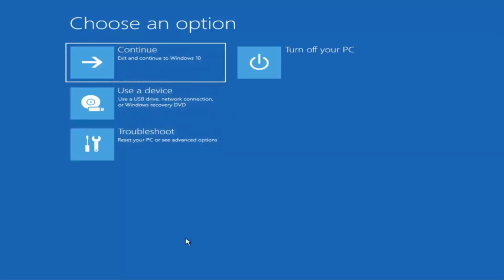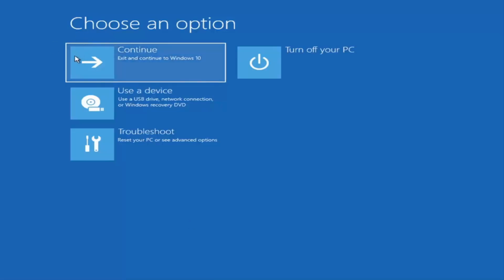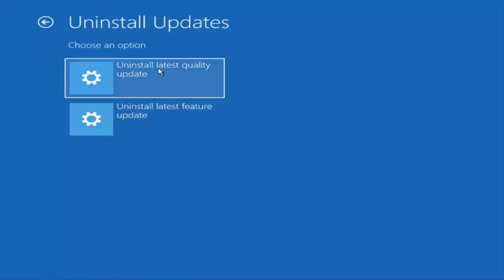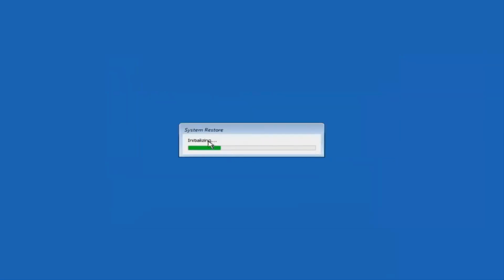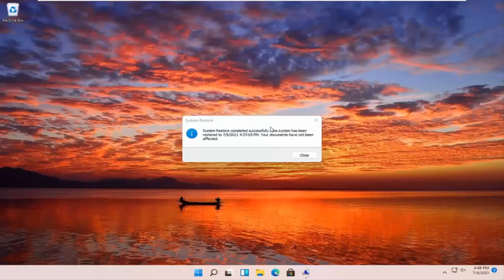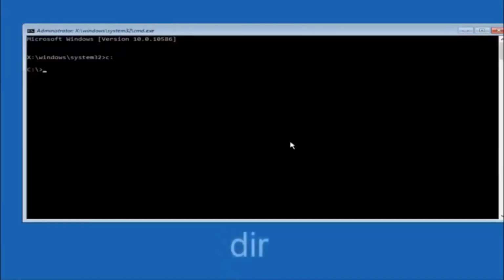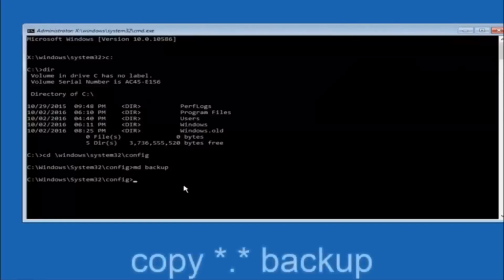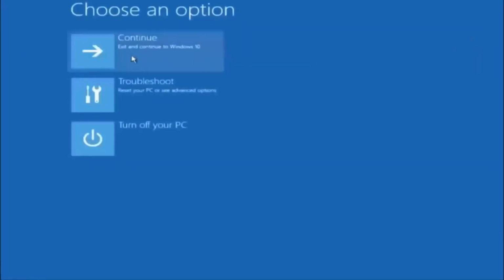Dell OptiPlex All-In-One - How To Fix Black Screen (But Turns On) [Solution]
If your Dell OptiPlex All-In-One powers on but only displays a black screen, this video covers a common all-in-one desktop display issue that can affect startup and normal system operation. A black screen while the computer remains powered on may be related to different hardware or software factors that impact display output and boot performance. This tutorial focuses on the Dell OptiPlex All-In-One black screen problem, helping viewers understand the topic without explaining the repair process. Whether the built-in display stays blank after powering on or the system fails to show an image, this guide provides useful information about the issue.

This tutorial is designed for Dell OptiPlex All-In-One users searching for information about black screen problems when the computer powers on but the display remains unavailable. It discusses common symptoms and possible causes using SEO-optimized keywords related to all-in-one PC display issues, startup problems, and no-display conditions. The video helps viewers better understand the topic without walking through the troubleshooting or repair steps. It is a useful resource for anyone researching Dell OptiPlex All-In-One black screen issues and related display concerns.